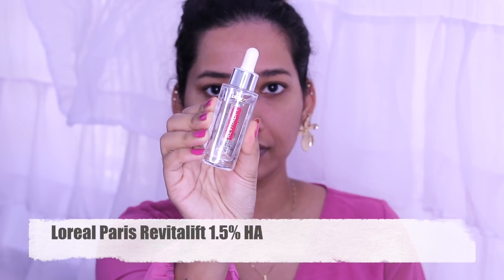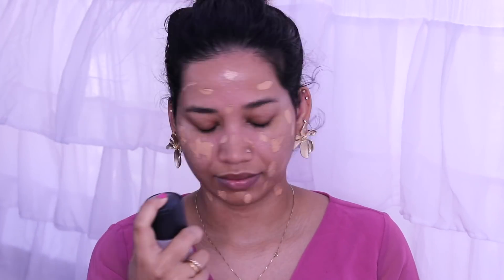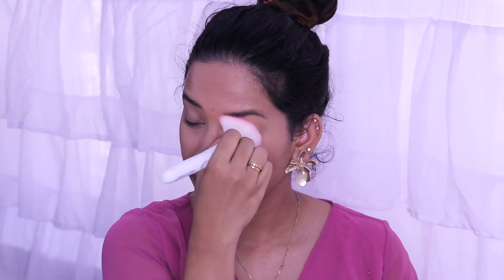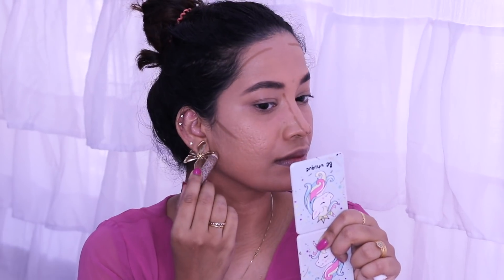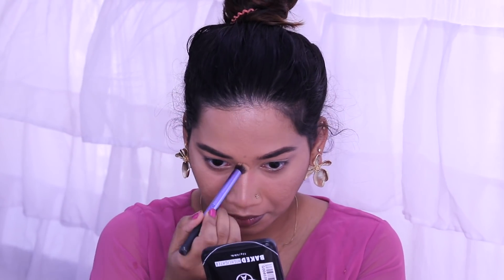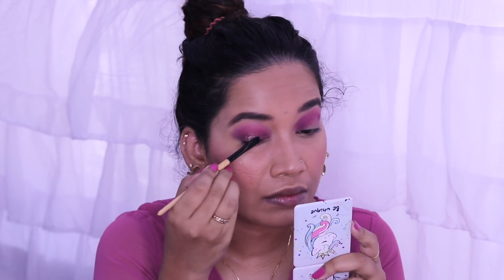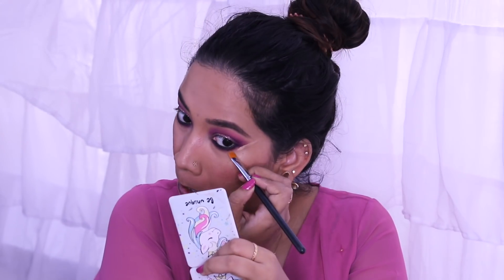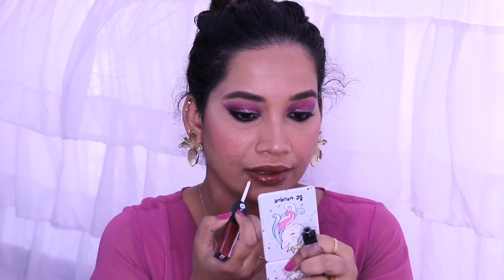Valentines day look 2021 !! Glowy & Beautiful look !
Ponds Super Light Gel Oil Free Moisturiser With Hyaluronic Acid + Vitamin E

L.A Girl Pro Coverage Illuminating Liquid Foundation - Nude Beige

SUGAR Glow And Behold Jelly Highlighter - 01 Gold Goal (Warm Champagne Gold)

Blue Heaven Walkfree Eye Brow Definer Long Stay Natural - Brown

Nykaa Eyem Bold Kajal With Free Sharpener (Deep Black 001)

Nykaa Paintstix! Lipstick - Nude Spice 01

M.A.C Prep + Prime Fix+ / Mini
(30ml)